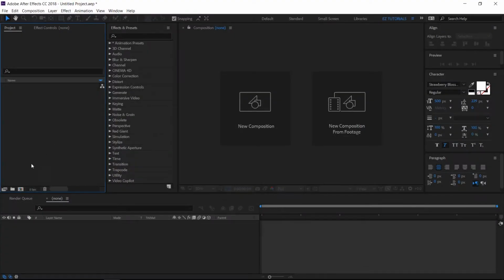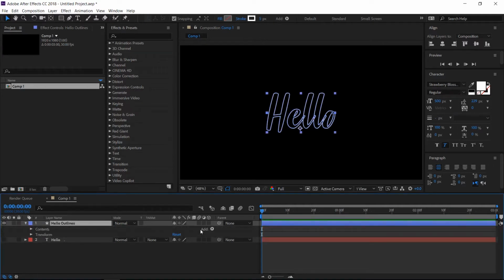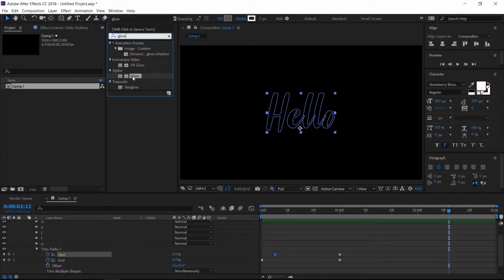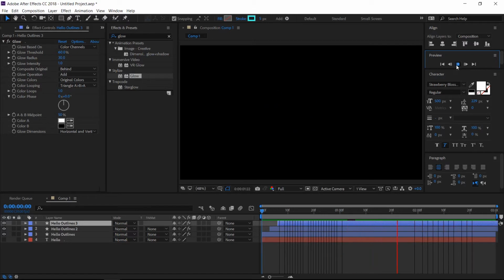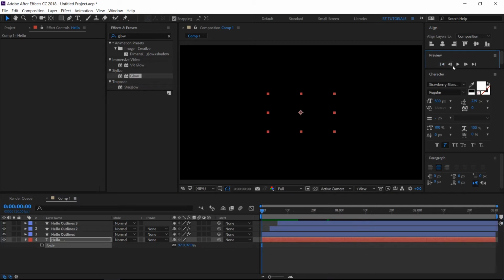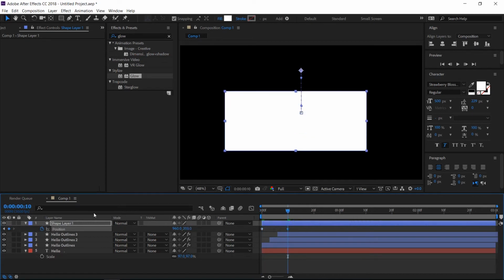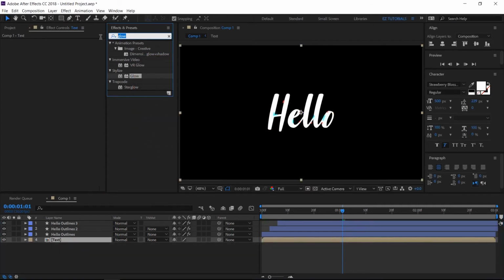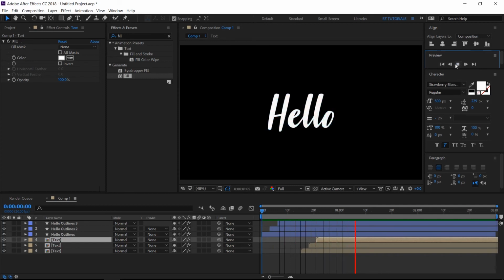Dynamic Text Animation After Effects Tutorial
Learn how to make a beautiful dynamic text animation in After Effects to use it as an intro, or text title to your youtube videos!

Follow few simple steps, and make your own dynamic text intro. In this tutorial, I am covering, how to make dynamic text animation, how to make logo animation in After Effects, outline animation in After Effects, how to animate text with masks, how to create colorful text animation, and much more. I will demonstrate an easy way to make a dynamic text reveal in After Effects. I know there are several ways to achieve this, but in my opinion, this is one of the easiest ways to do it.